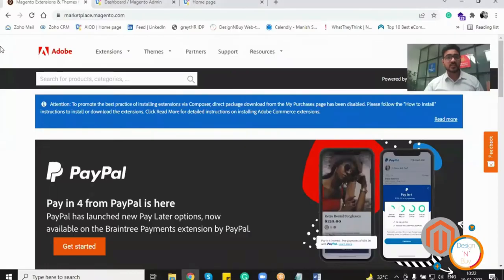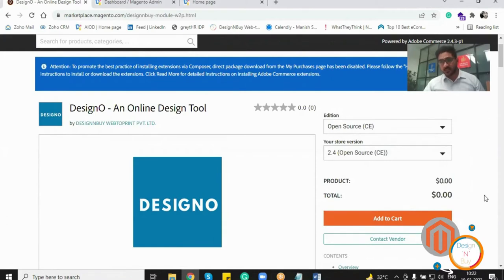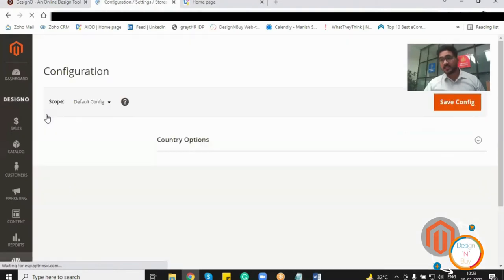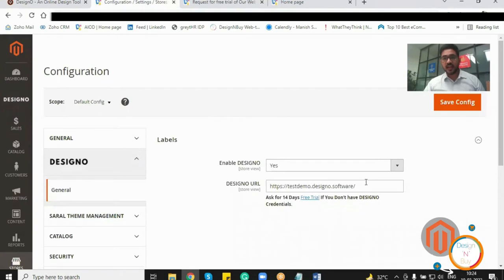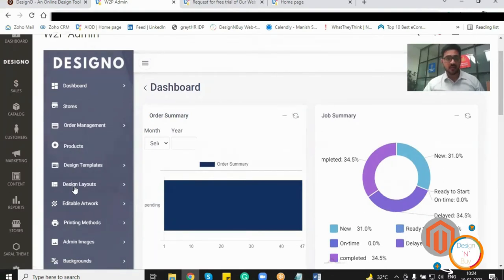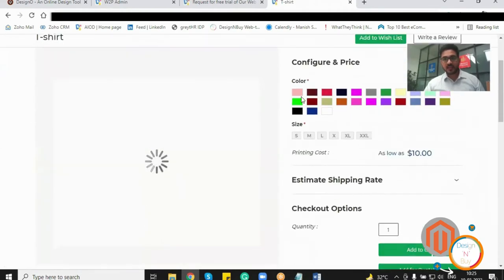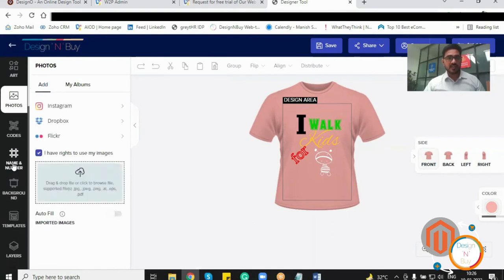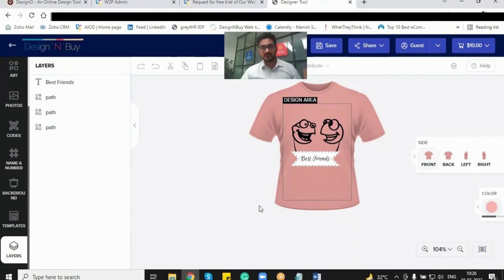How To Install DesignO Magento 2 Product Designer Extension | Web To Print Magento Extension by DNB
With DesignO, you can offer your customers personalized products, boosting engagement and sales effortlessly. Simply use the links below to explore and purchase with ease.

What You'll Learn:
- How to find and download the Magento 2 Product Designer Extension on the Adobe Commerce Marketplace.
- Simple steps to install and enable DesignO on your existing store.
- Start offering personalized products instantly with seamless integration.
- Centrally manage your online print store and orders using DesignO’s all-in-one platform.

If you’re running an online print store with Magento Platform, the DesignNBuy's Magento Product Configurator is a fantastic choice to boost your business. With out magento product designer, your customers can easily personalize their designs using a simple drag-and-drop interface, Ai-powered design tool. add text and images, and see real-time previews of their creations. This means they get exactly what they want, right before their eyes.